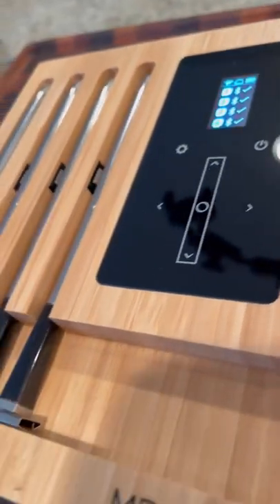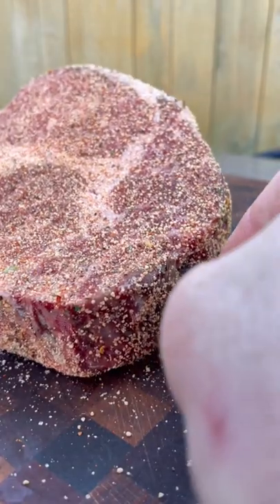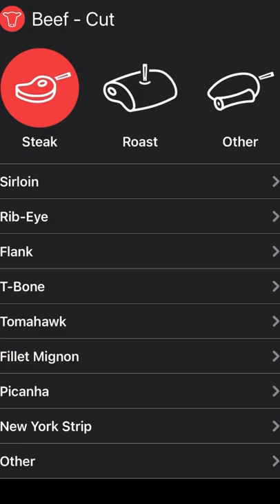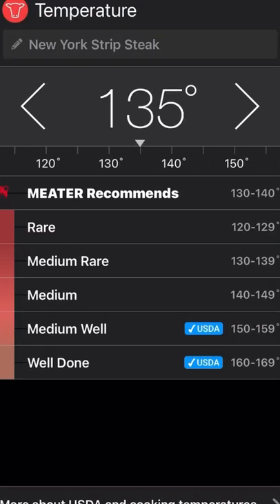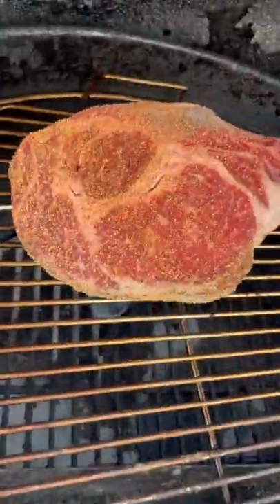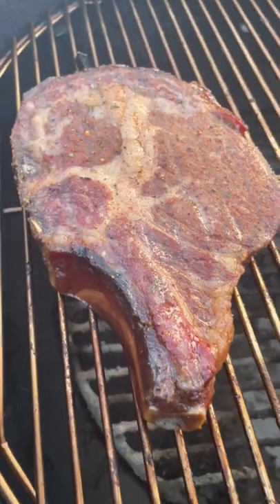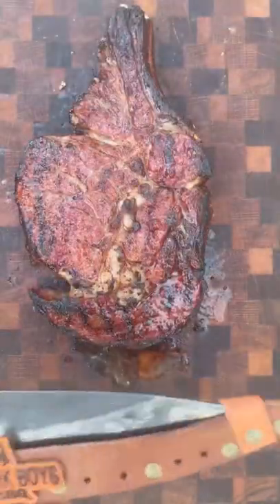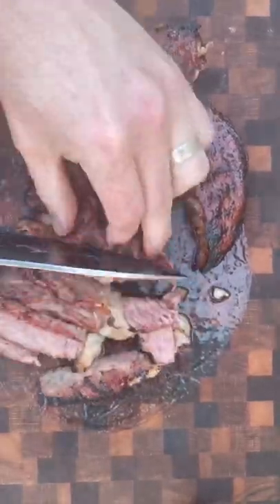JUST THE STEAK FACTS!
Don’t risk it!!! Use a temperature probe.

@MEATER is the best!